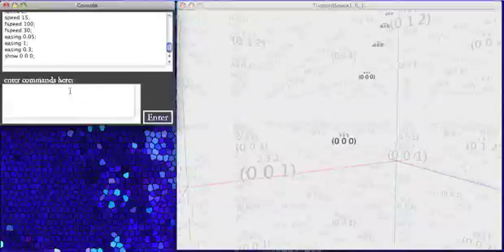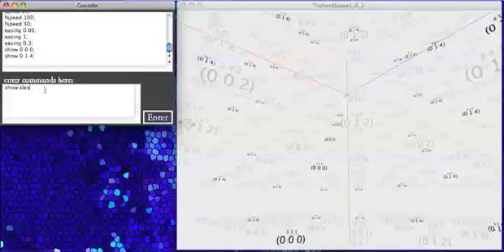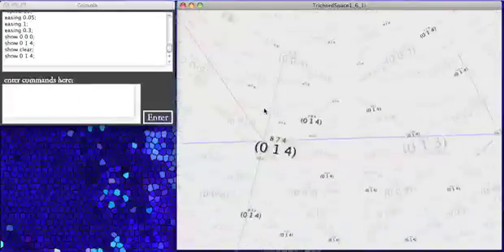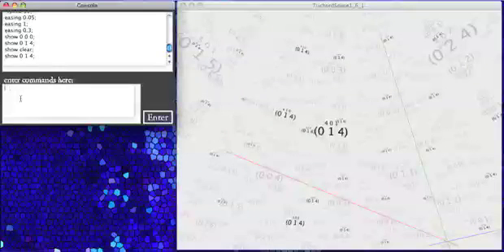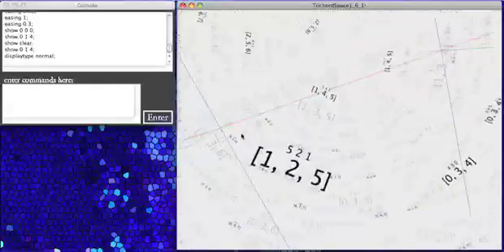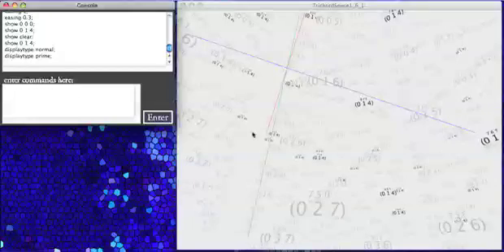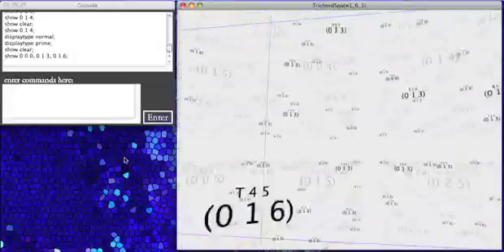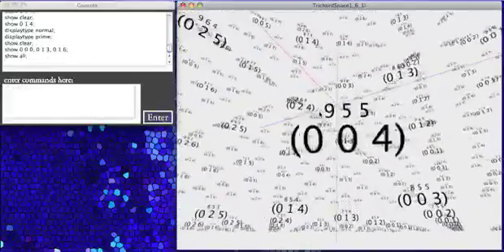TrichordSpace tutorial part 3 - show command